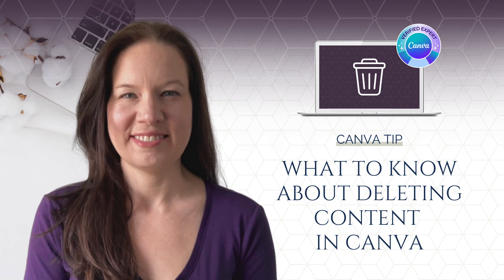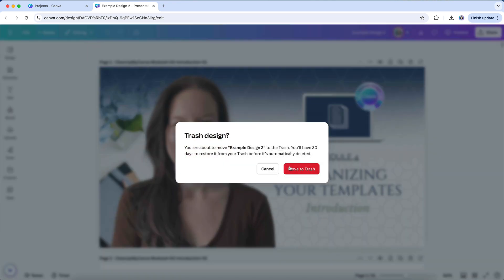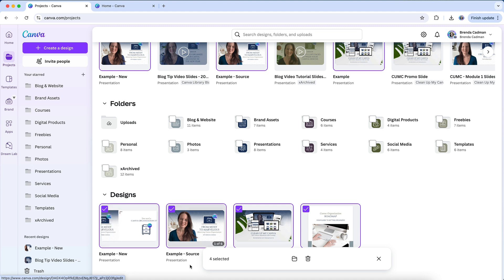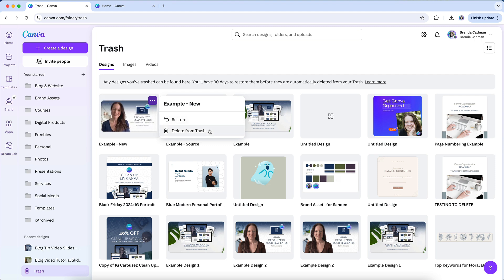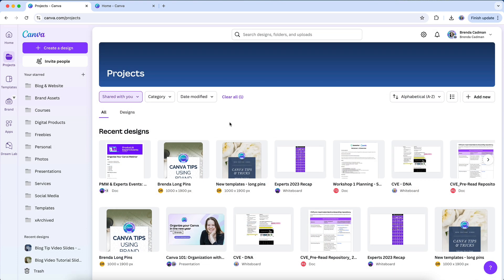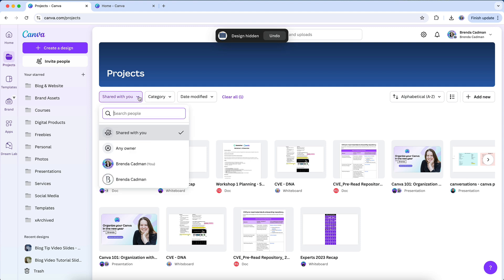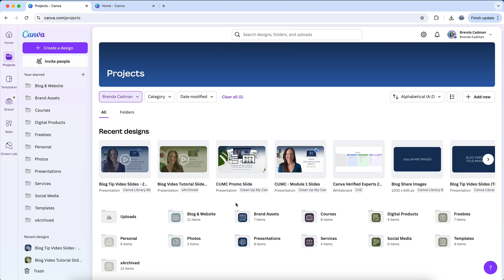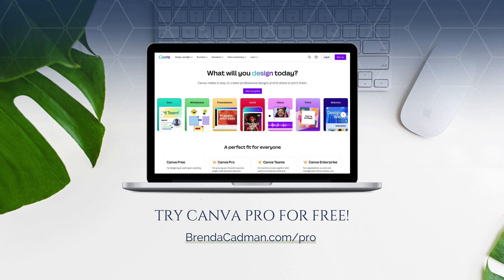What to Know About Deleting Content in Canva: Designs, Media, and Shared Files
Is your Canva workspace cluttered with old designs, duplicates, or unused media? It's time for a cleanup! In this video, I'll show you how to efficiently delete files in Canva, manage the Trash folder, and tidy up your shared designs and media library.

You'll learn:

🗑 Deleting Designs: Different methods to delete designs directly from the editor, homepage, and Projects area.

🗑 Bulk Deletion: How to delete multiple items at once for a faster cleanup.

🗑 Understanding the Trash Folder: How the Trash folder works, restoring items, and permanently deleting files.

🗑 Managing Shared Designs: How to hide unwanted shared designs cluttering your workspace.

🗑 What Happens When You Delete Media: Discover how deleting images or videos affects your existing designs.